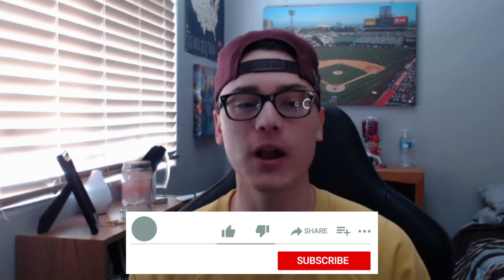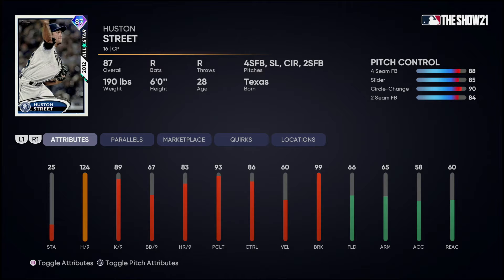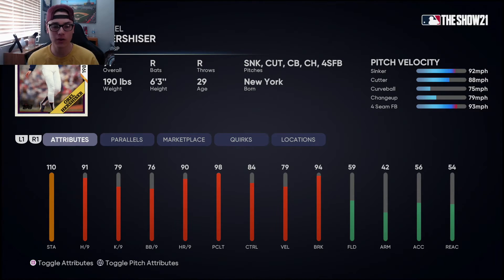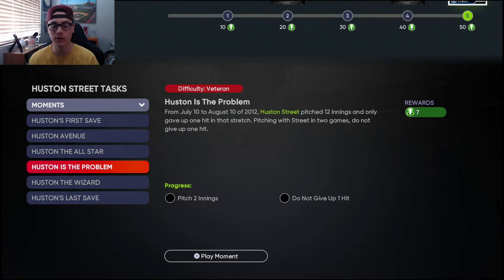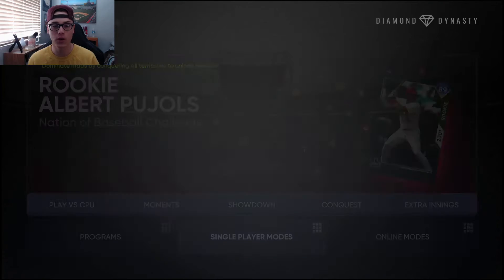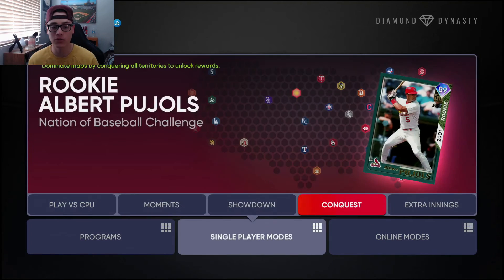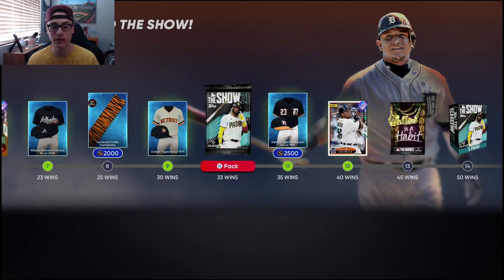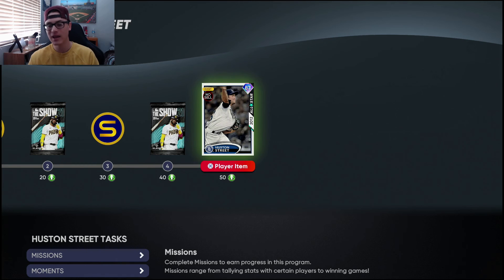TONS Of FREE XP! New Legend Closer! BEST Pitcher In The Game? Conquest! MLBTS 21 Diamond Dynasty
New Legend Huston Street, Orel looks like the best starter in the game! New conquest map and more!

MLB The Show game play, tips and tricks all year! Thank you and see ya soon!